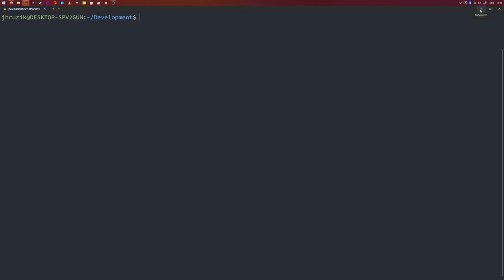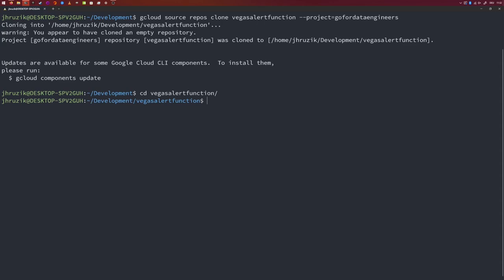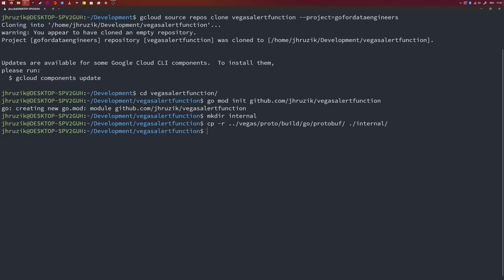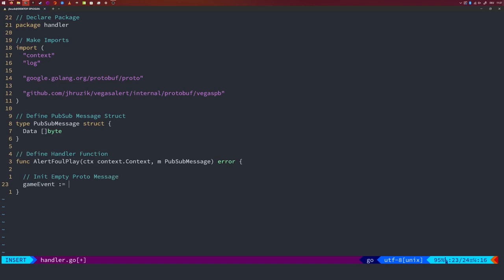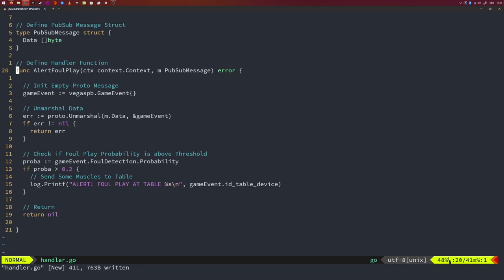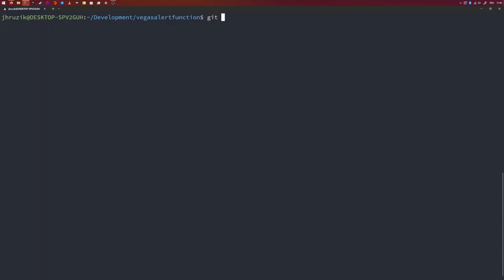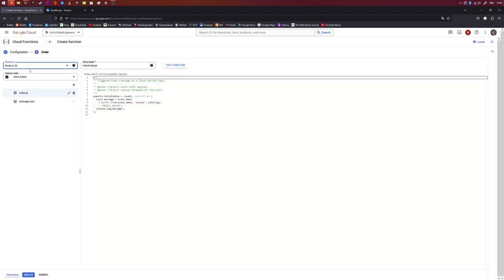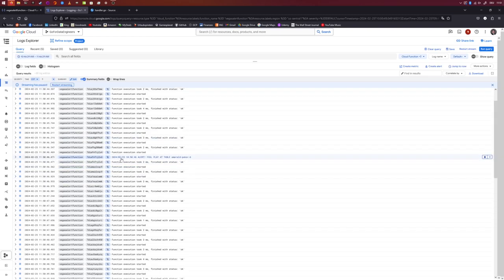Go for Data Engineers - Trigger Cloud Function from PubSub (14)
You can handle messages coming from PubSub directly in Google Cloud Functions. This video will teach you how to do that in Go.